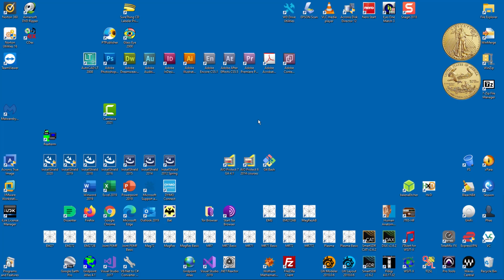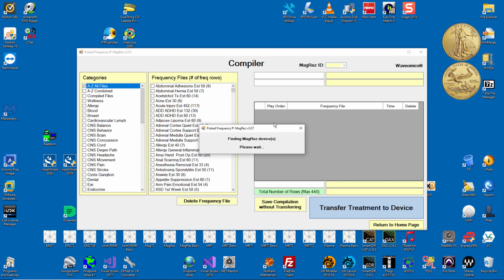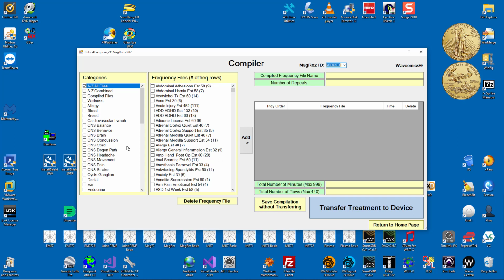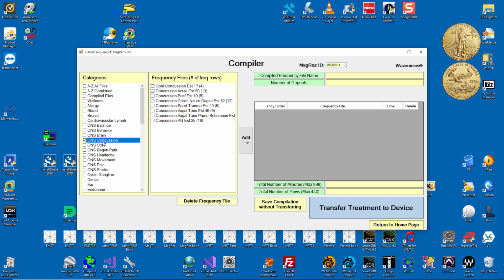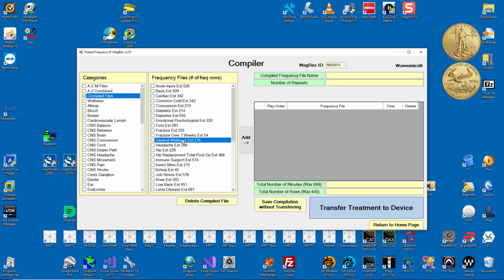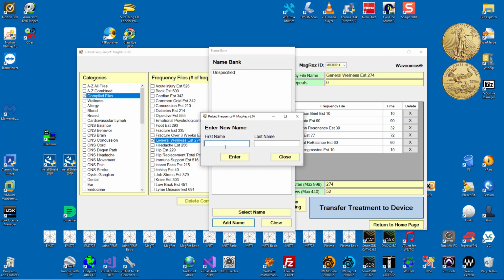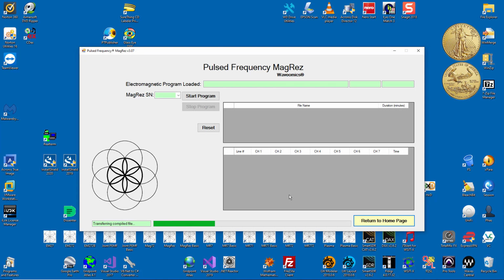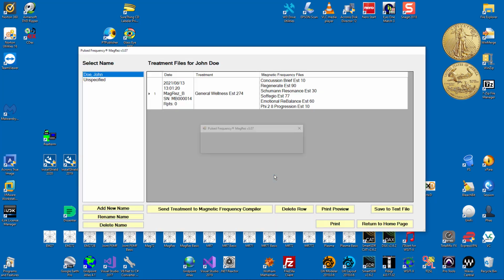First Time Running the MagRez Software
This is what you should do the very first time you run the Pulsed Frequency MagRez software.